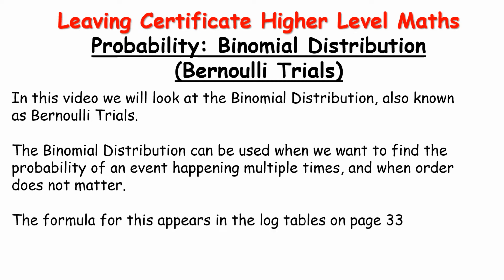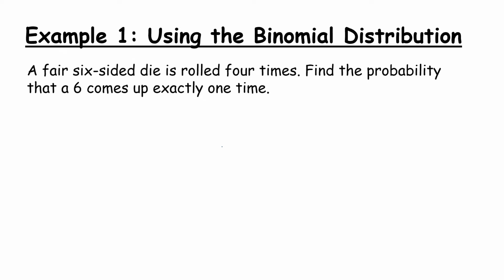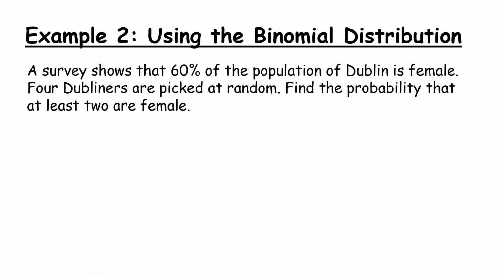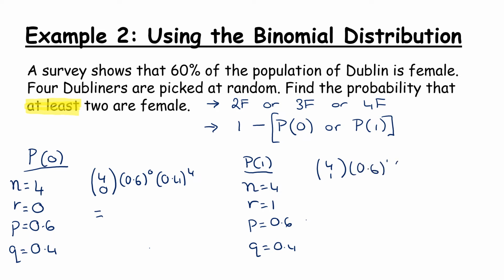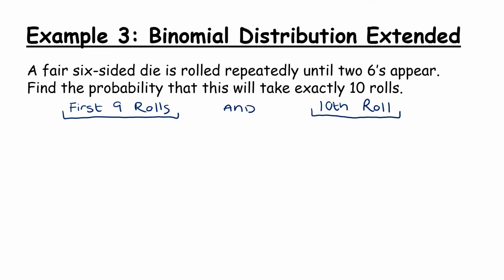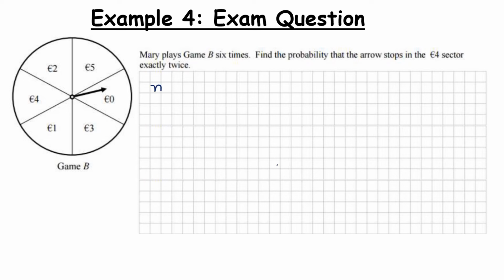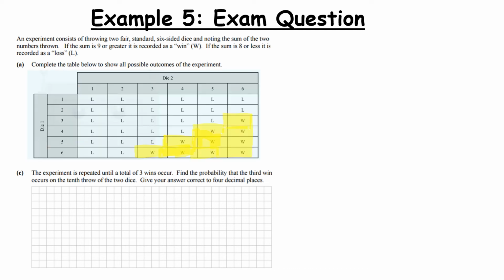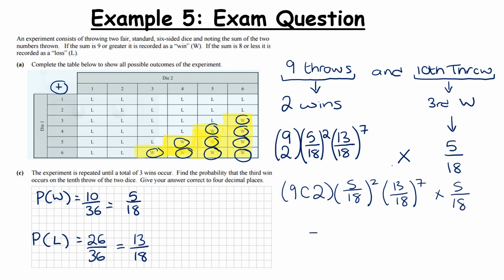LCHL Probability Revision - Binomial Distribution Bernoulli Trials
In this video we will look at the Binomial Distribution, also known as Bernoulli Trials.

The Binomial Distribution can be used when we want to find the probability of an event happening multiple times, and when order does not matter.